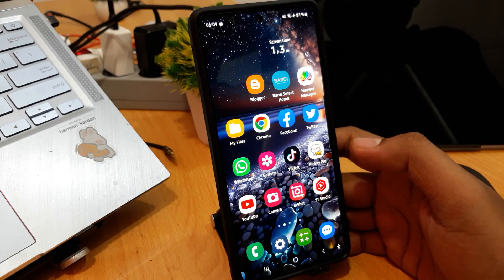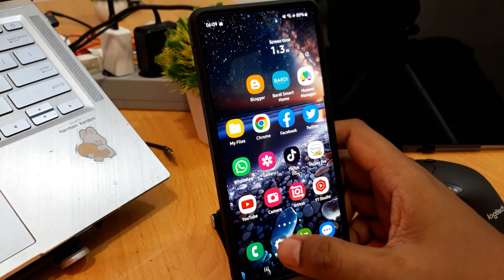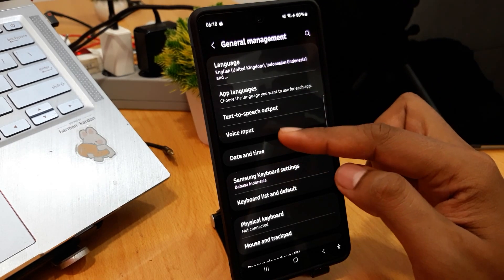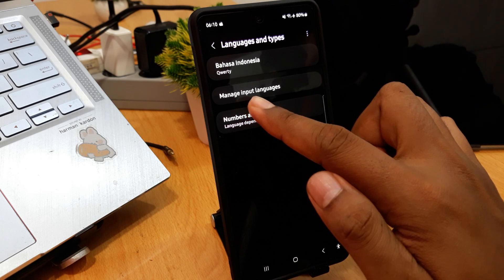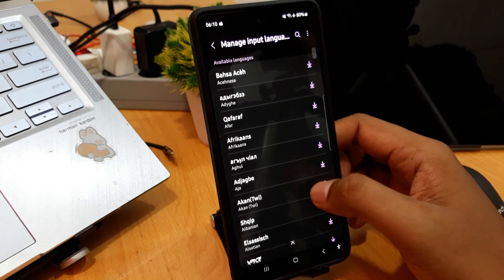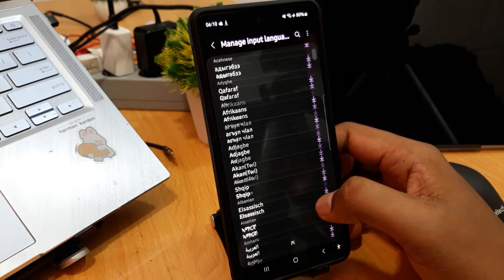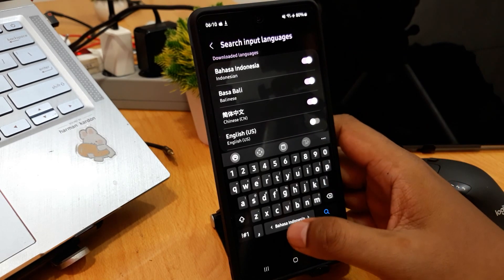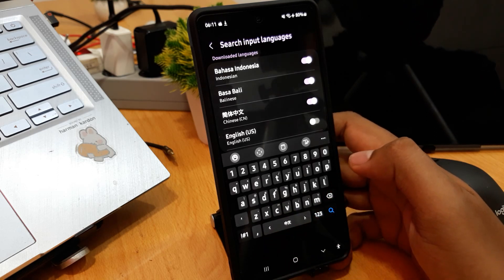How To Change Keyboard Language On Samsung M53, M33